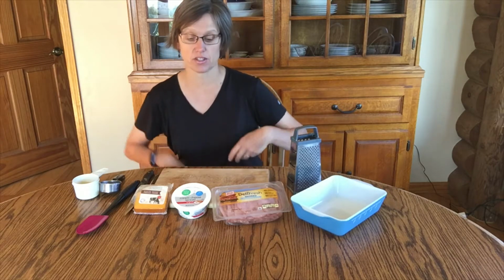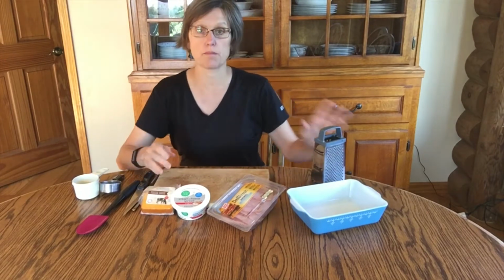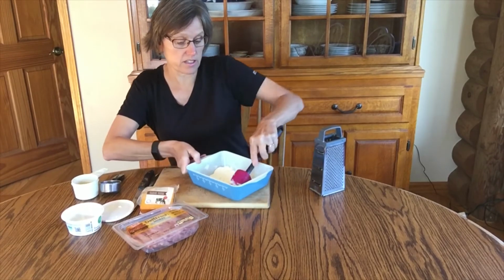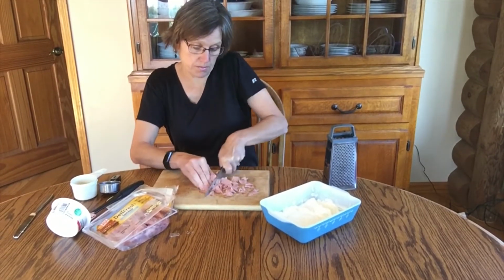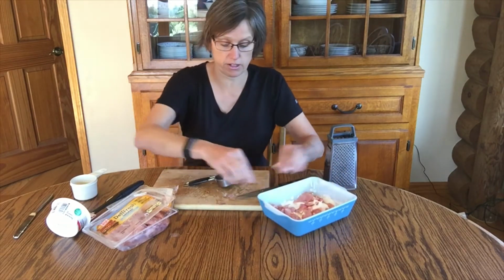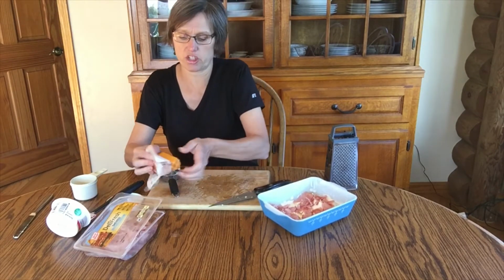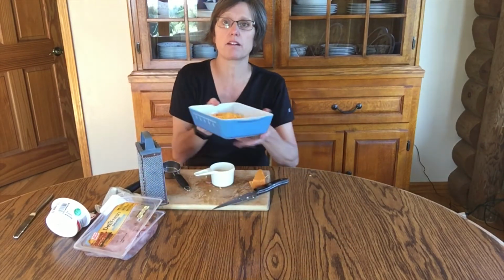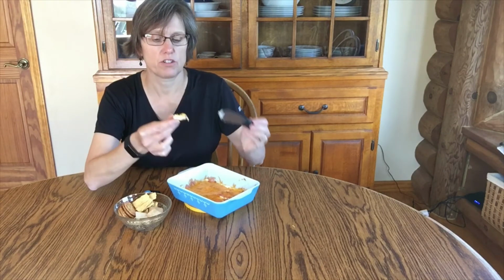Hot Ham and Cheese Dip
Here’s a tasty, yet very simple, three ingredient dip that anyone can make including a young child.  Most likely you have all three ingredients in your house already. All you need is cream cheese, ham, and cheddar cheese.

1 8 oz. tub or brick cream cheese, softened
1/3 - 1/2 C deli ham, diced
3/4 C cheddar cheese, shredded

Layer the three ingredients in an oven safe baking dish. Start by spreading the cream cheese evenly on the bottom of the dish.  Cover with diced deli ham. Then sprinkle with shredded cheddar cheese. Bake at 350° for 20 to 25 minutes.  Serve warm with crackers.